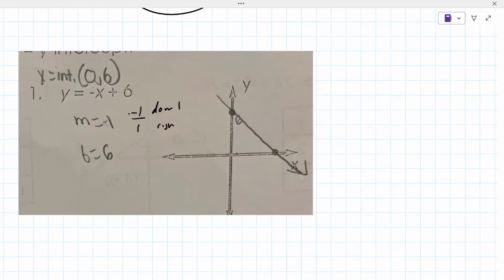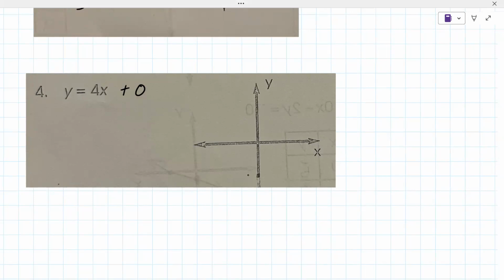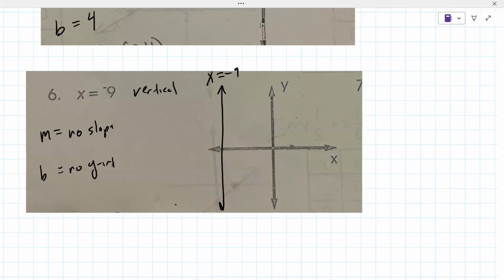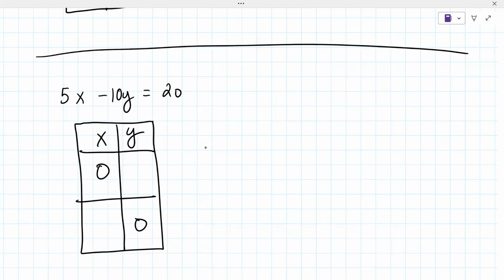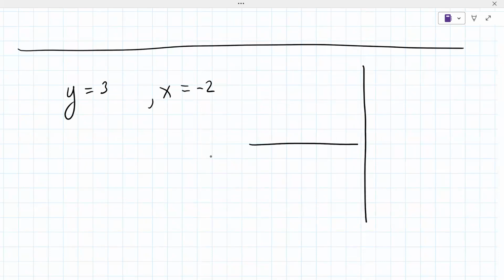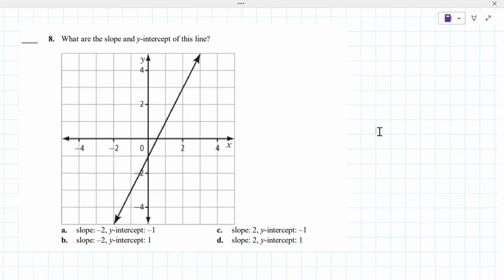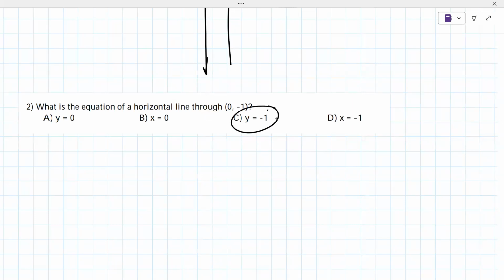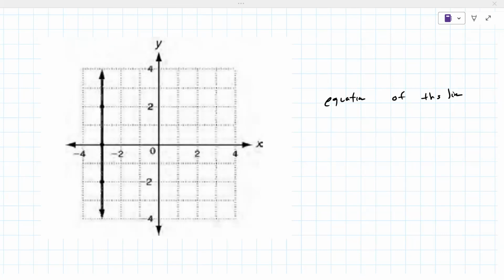Middle School Pre-Algebra Lesson [2023-12-5 at 5pm MST Rylee W]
This lesson covered topics in Pre-Algebra including solving for x and y intercepts of equations in standard form as well as graphing equations in slope intercept form.